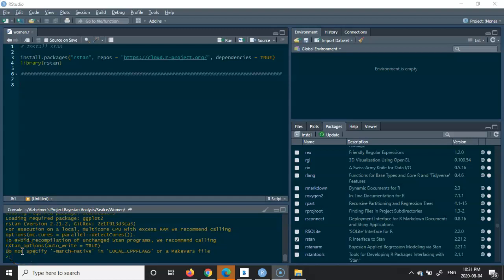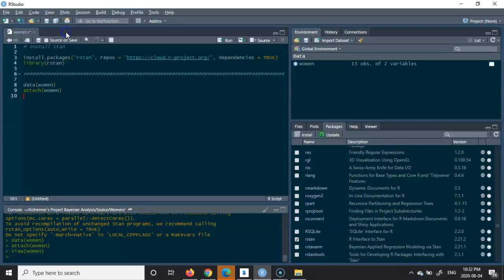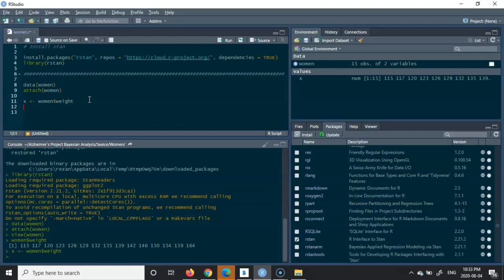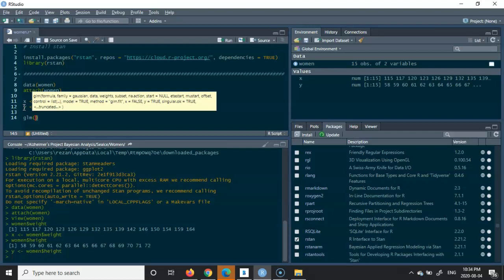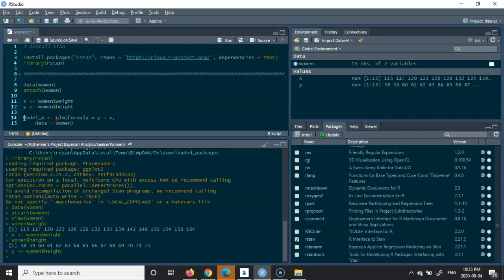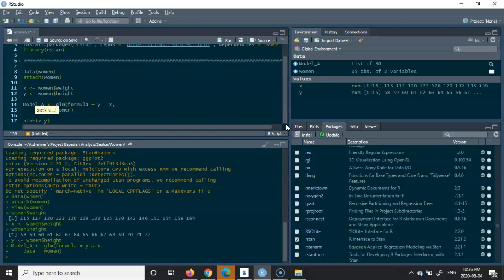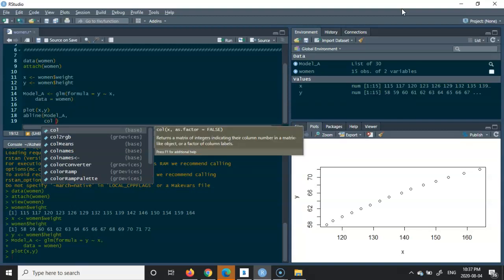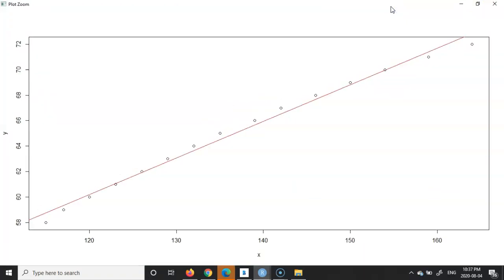STAN - Lecture 3: women data fitting in non-Bayesian Framework